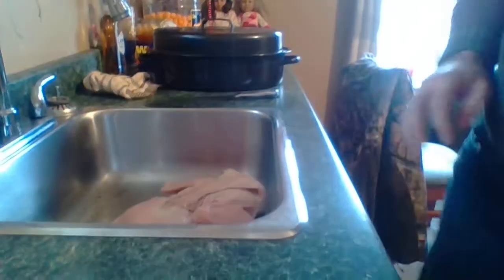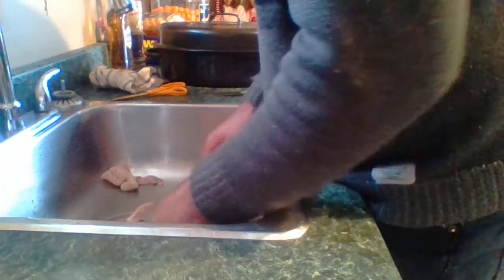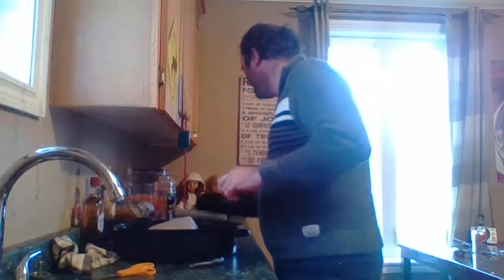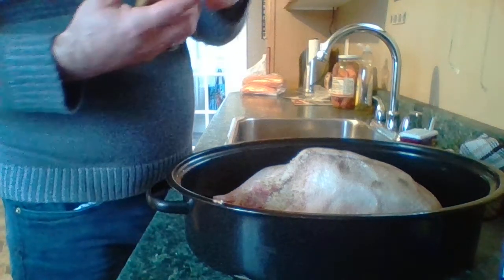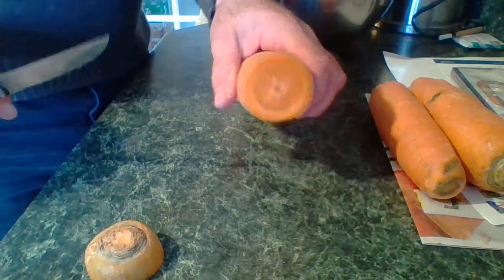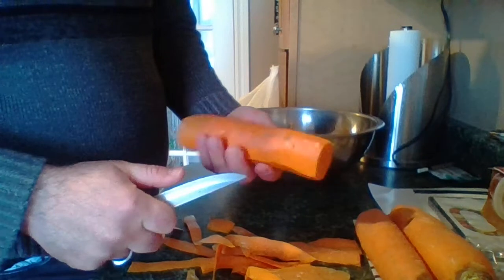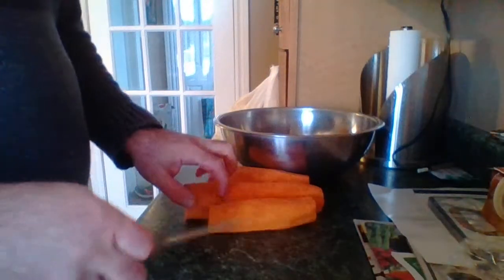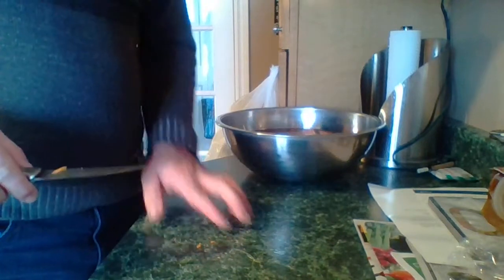COOKING A DUCK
THE GERRY LYNCH SHOW